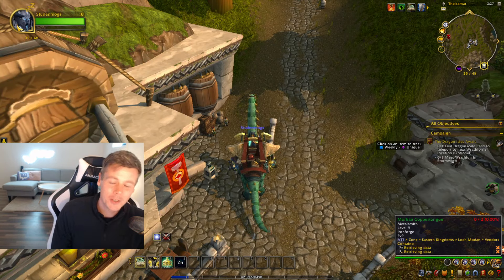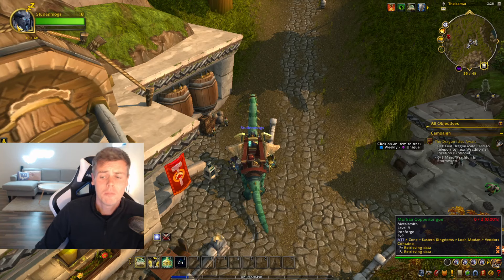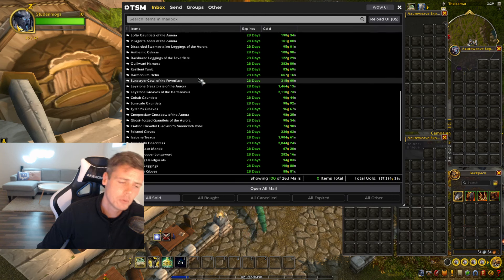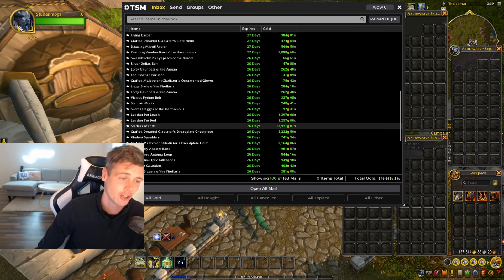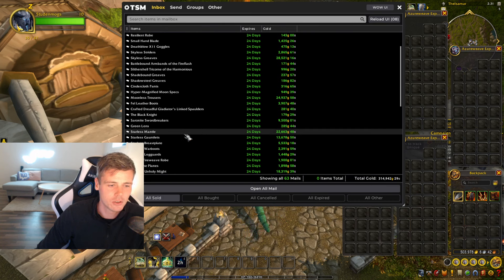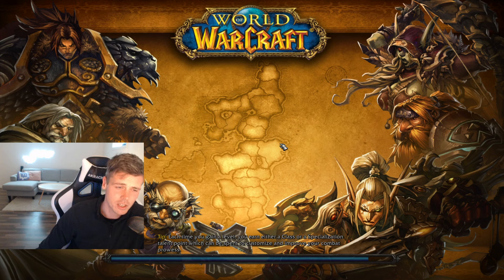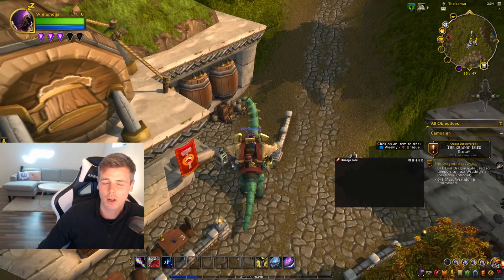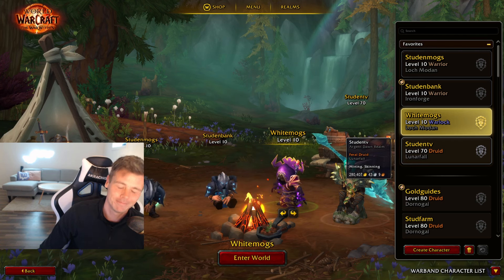Transmog Makes BANK! Don't Sleep On This! War Within Goldguide